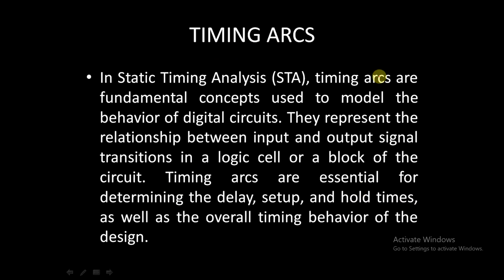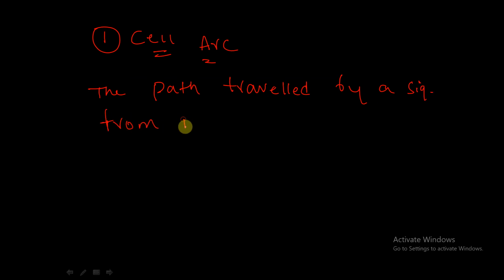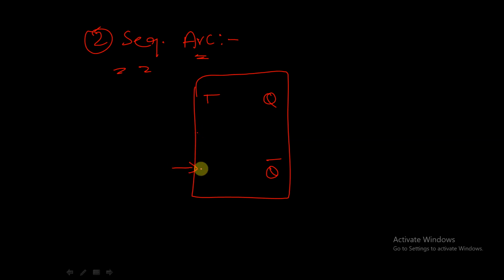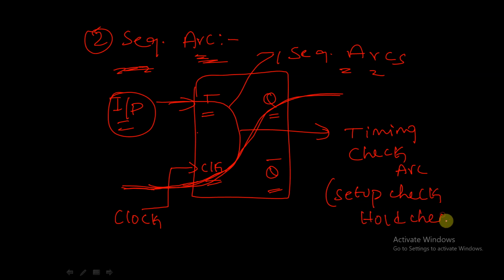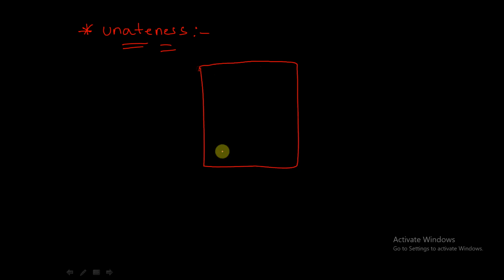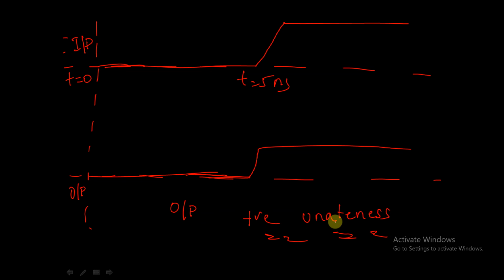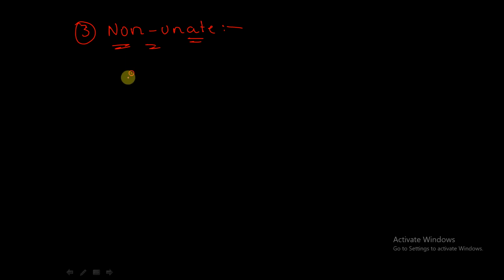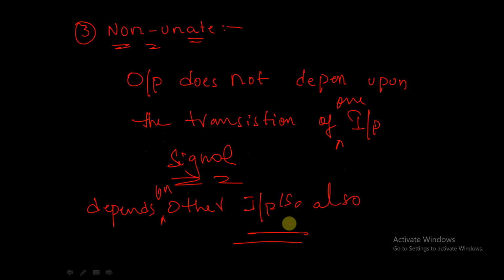Timing Arcs and Unateness in sta || Static timing analysis full course || part 3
In this video we have discussed about unateness and timing arc in sta.